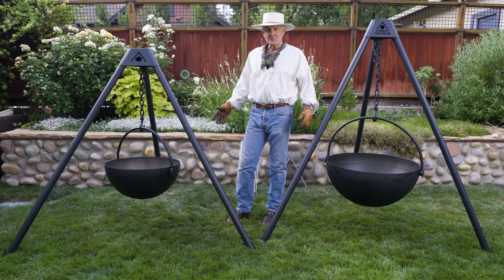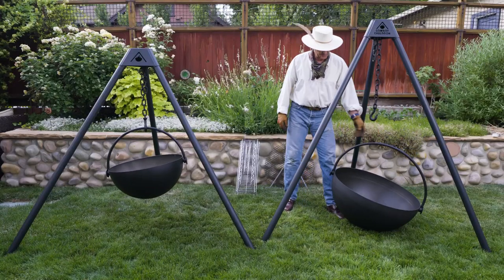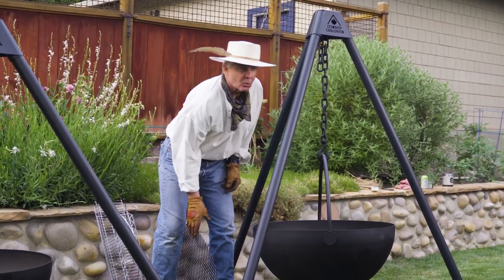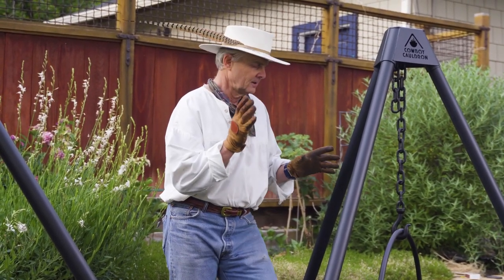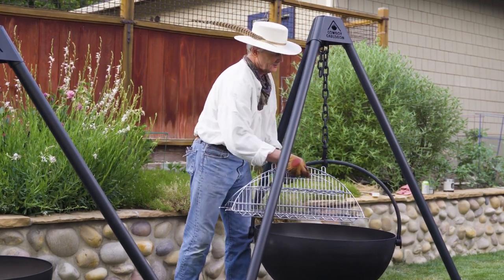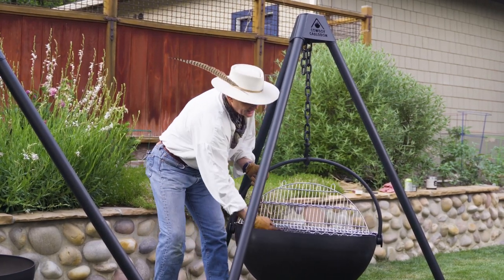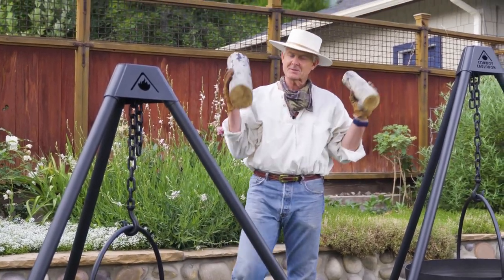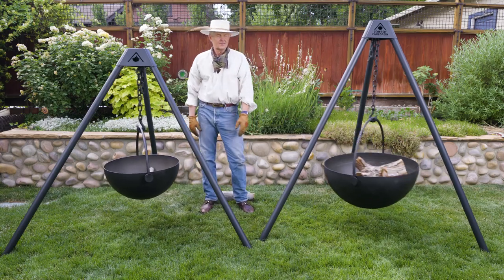THE DUDE® VS THE URBAN COWBOY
We get a lot of questions about our two most-portable units -- The DUDE and The Urban Cowboy. Here's a quick comparison of the features both Cauldrons have to offer.